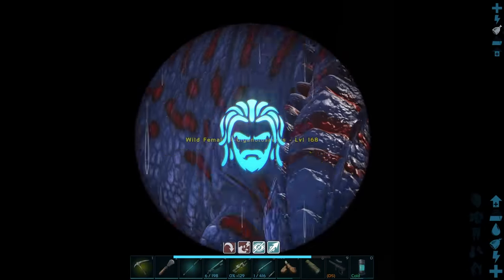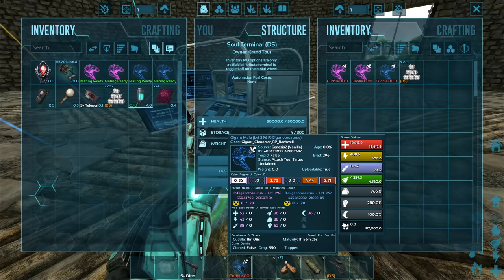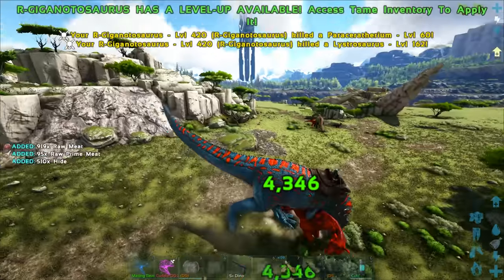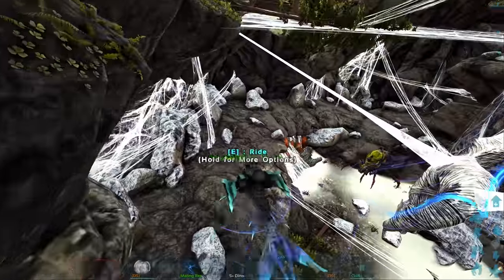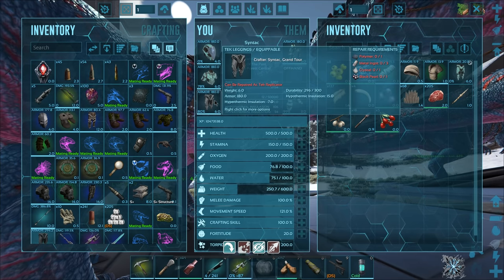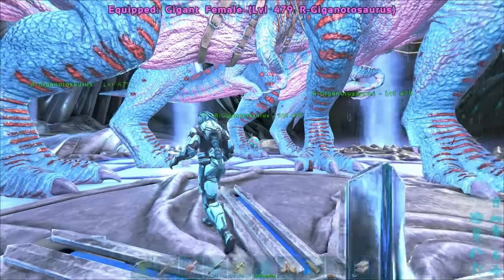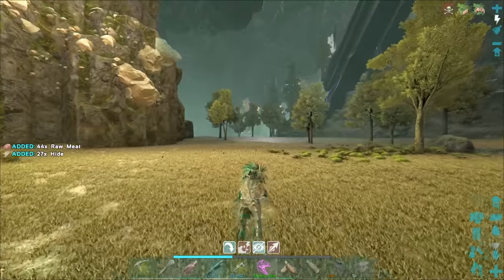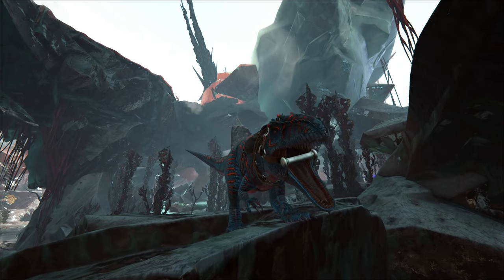The Most Powerful Giga I Have Ever Created! - ARK Survival Evolved [E124]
W/ SYNTAC